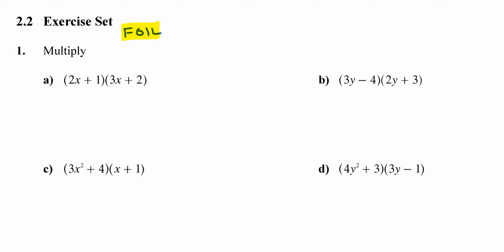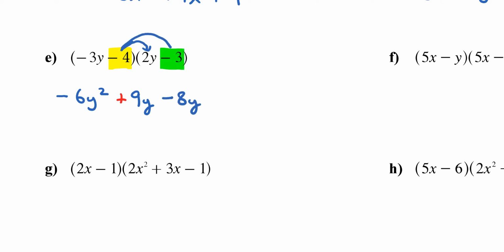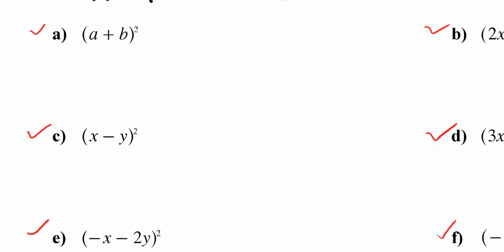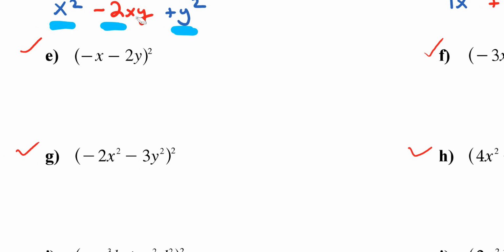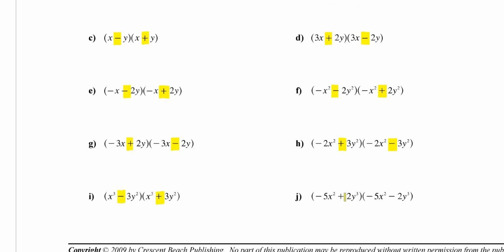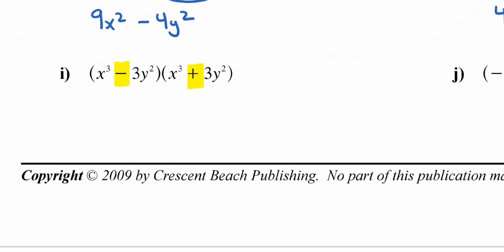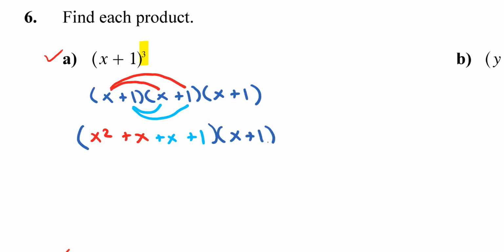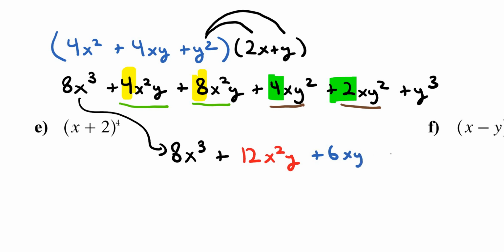Pre-Calculus 10 Section 2.2 HW Part 1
Page 76 # 1(abcdel), #2(abcdefgh),